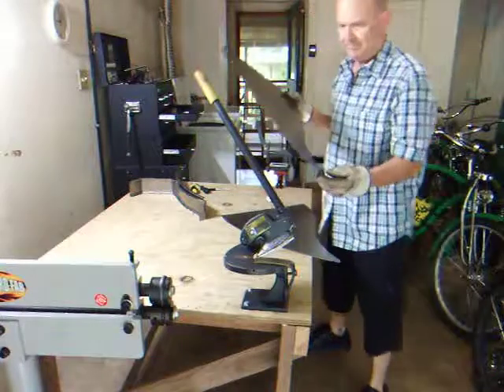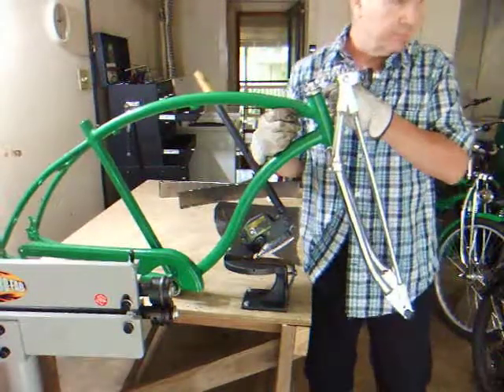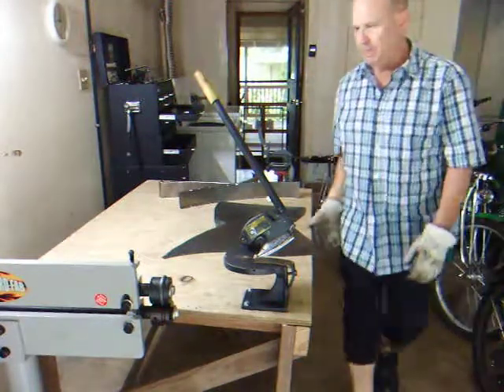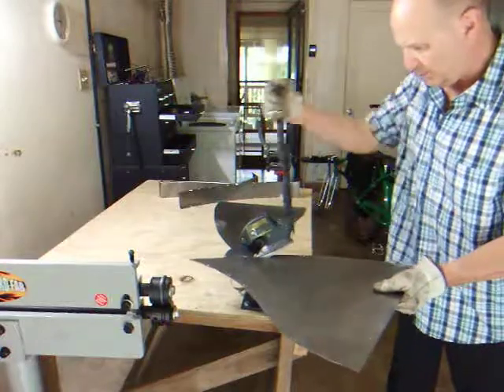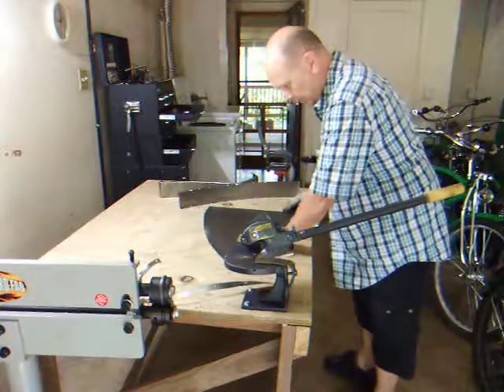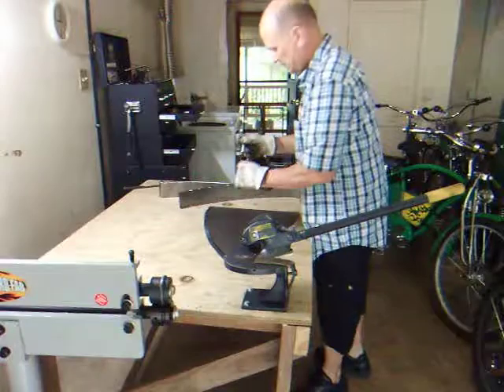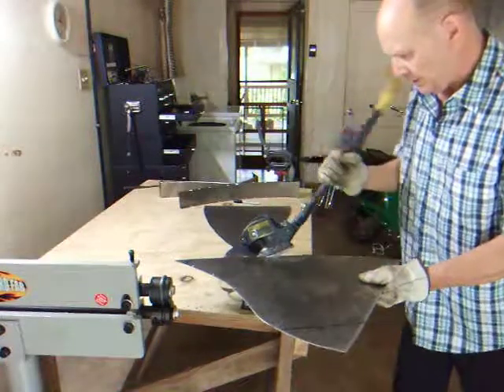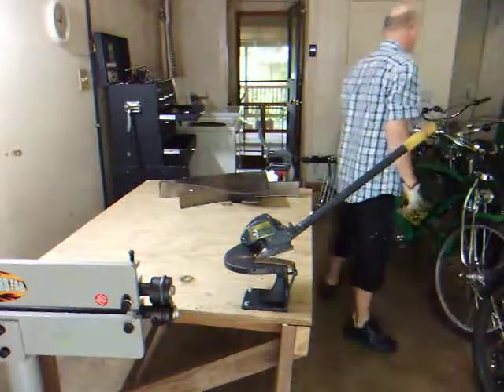Battery Box fit 1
Building the battery box. Trying to get the fit right. This is the longest of 4 videos.